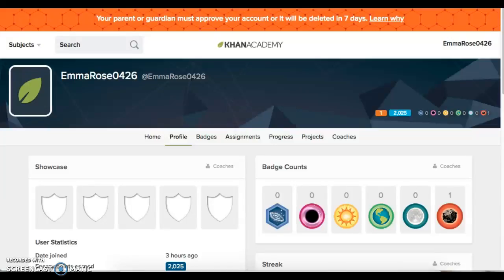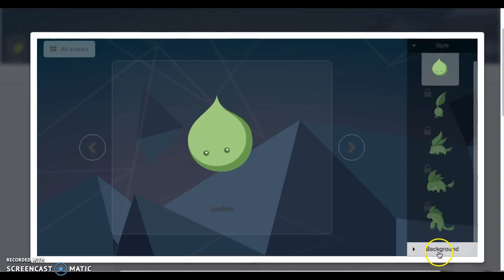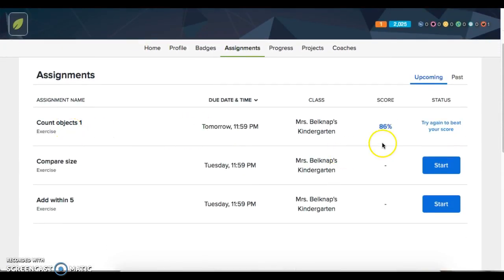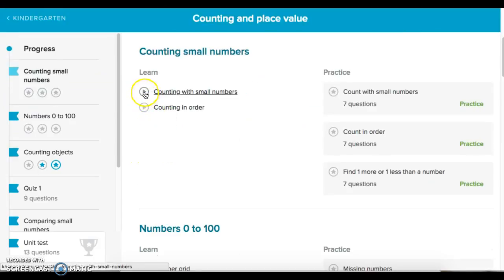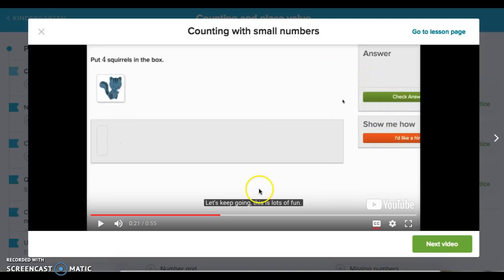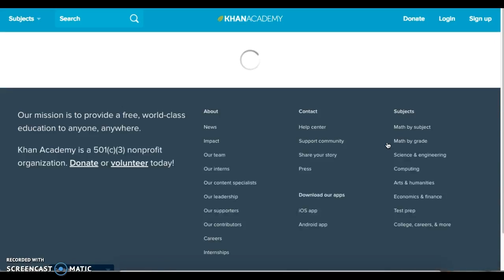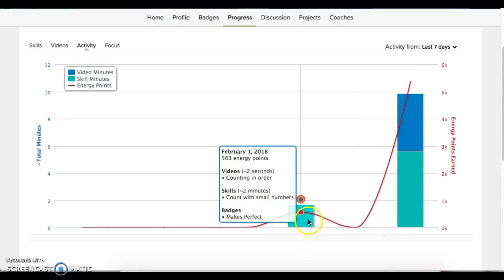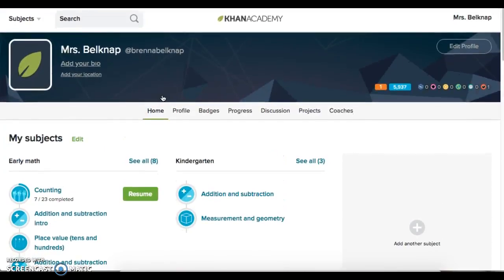EDUU 625 Khan Closing